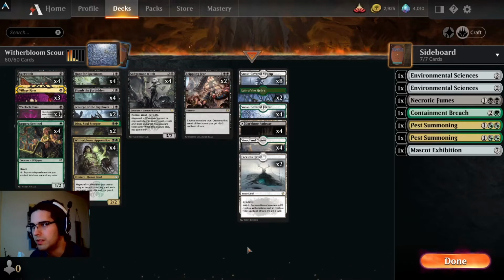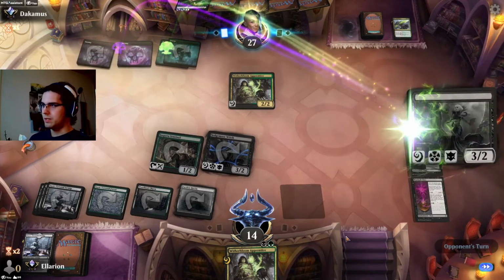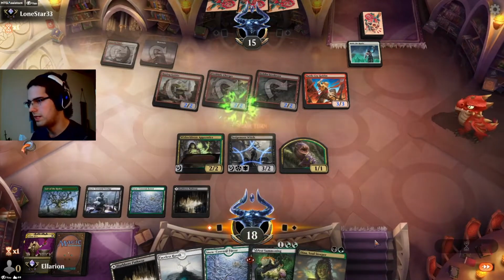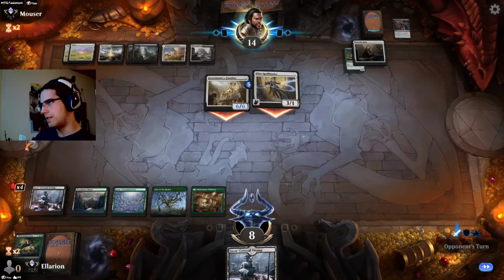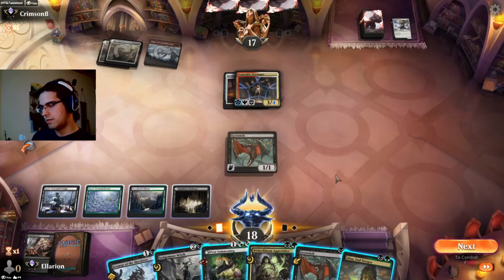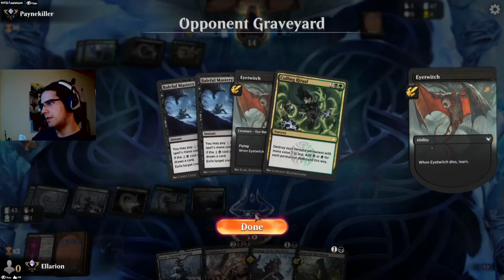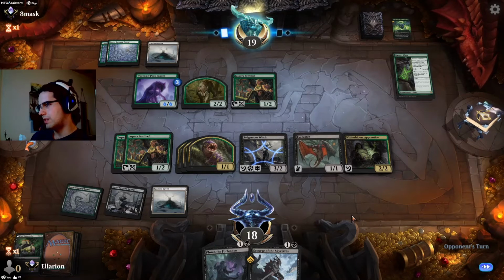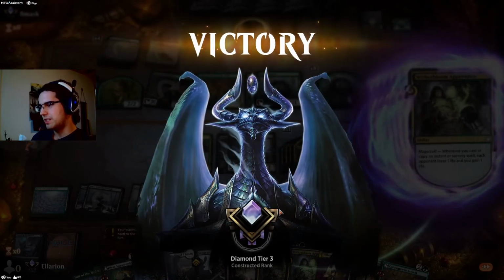*Meta Deck* Witherbloom Pests (Standard 2022)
Scourge of the Skyclaves isn't worth it here. Play Professor Onyx or removal instead. Warlock class is a decent new card for this deck but not essential. I don't think deadly dispute it worth it, village rites and plumb are plenty and more effective.

0:00 Intro
2:58 vs Witherbloom Pests
13:06 vs Boros Goblins
17:09 vs Silverquill Aggro
22:42 vs Boros Warriors
29:10 vs Witherbloom Pests
35:34 vs Mono-Green